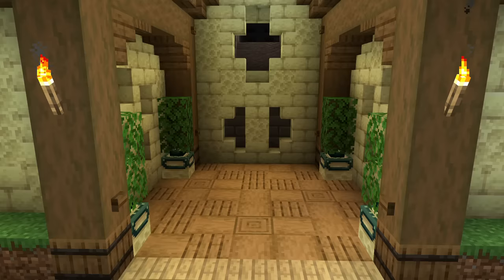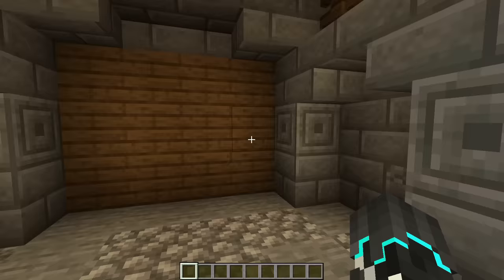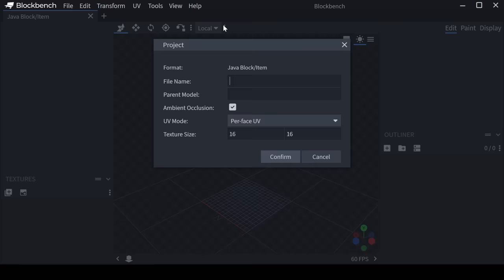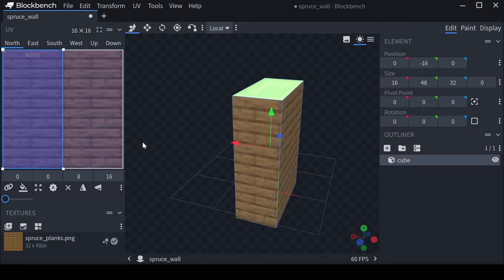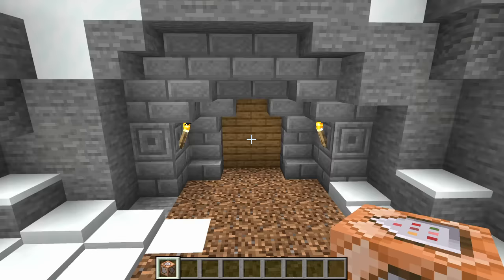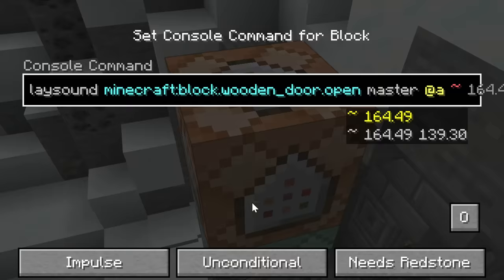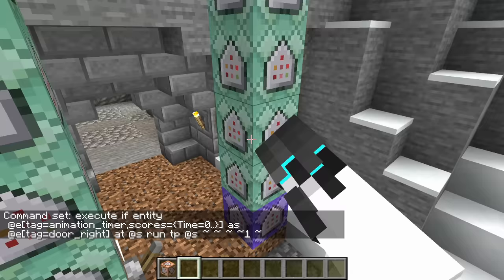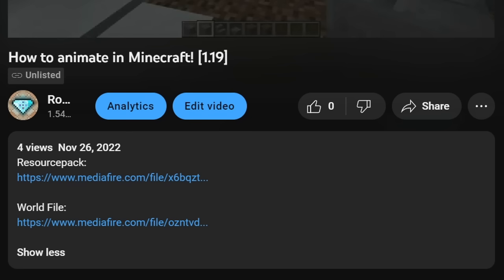How to animate in Minecraft! [1.19]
Edit: mojang added the new display entities literally a couple weeks after i uploaded this. this is now obsolete :(

Animating is hard, don’t say I didn’t warn you.

I wanted to do a tutorial on this style of animation in Minecraft because I’ve been using it a lot recently. It’s probably not the easiest way to do it, though. Nor the best-looking. Still, I think it’s pretty cool.

(I moved all the code from the command blocks into a datapack, so you can look in the files if you want to see the code)

Music from Spelunky soundtrack by Eirik Suhrke

For those of you wondering where I have been for over a year, don't. Just college things.